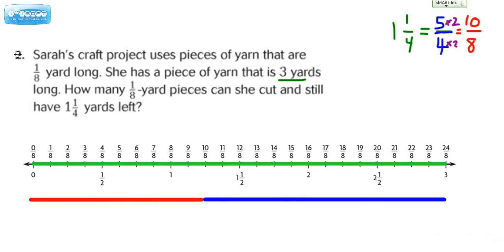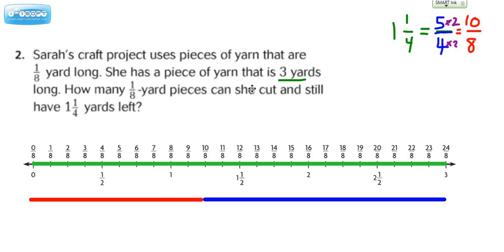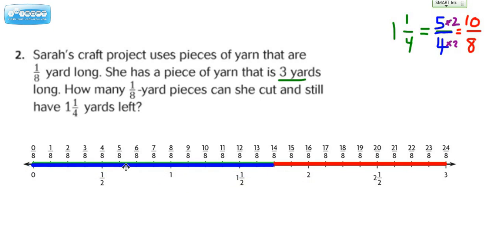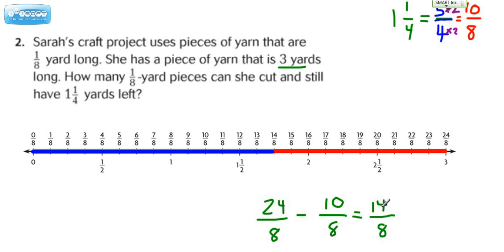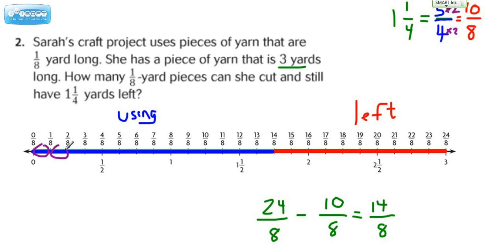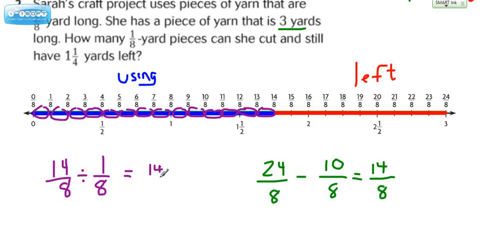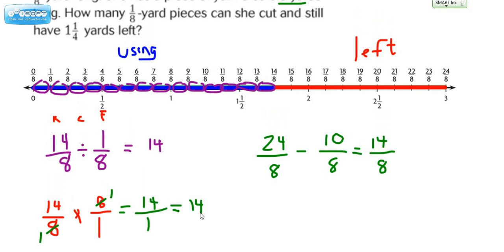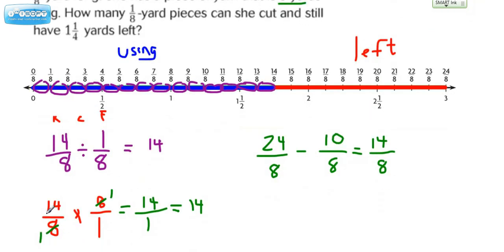Lesson 2.10 #2 Go Math Grade 6- Problem Solving: Fraction Operations